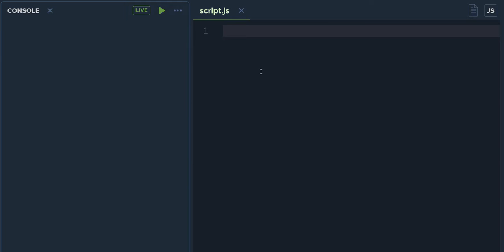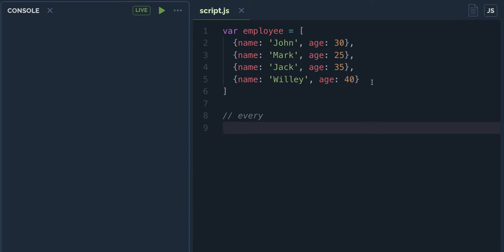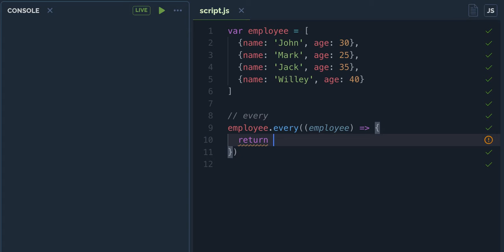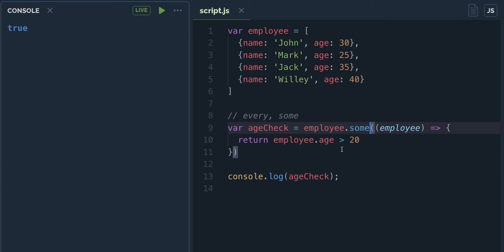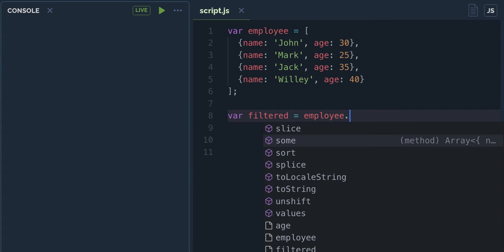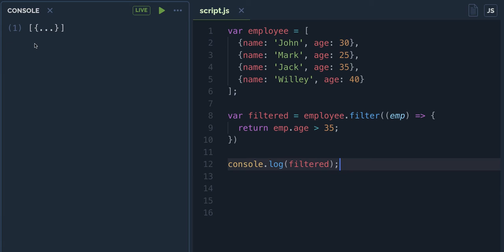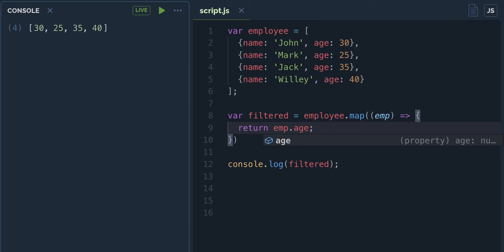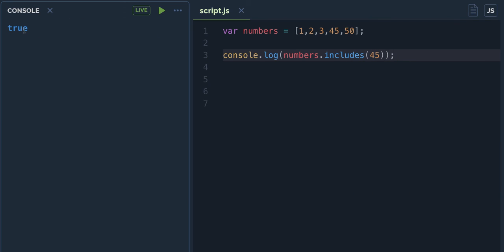Javascript Array Functions - Every(), Some(), filter(), map(), includes()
This video will help you understand few Javascript Array Functions - Every(), Some(), filter(), map(), includes().

Happy Learning :-)